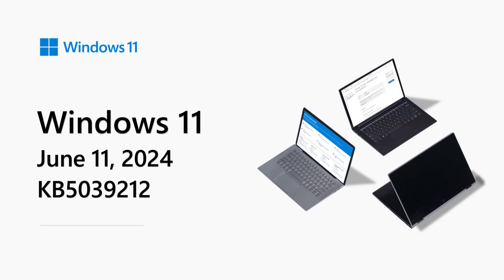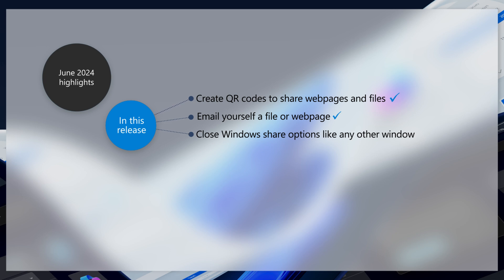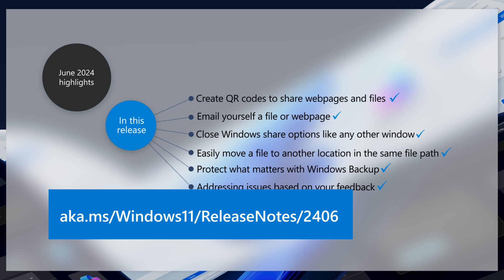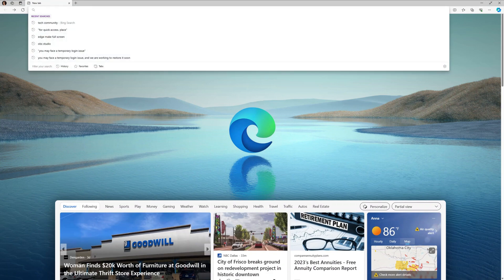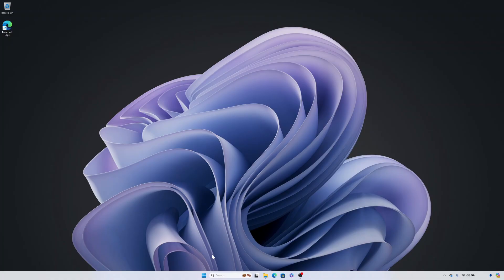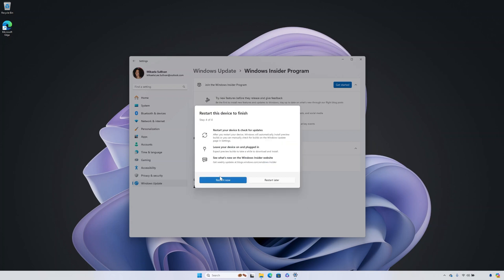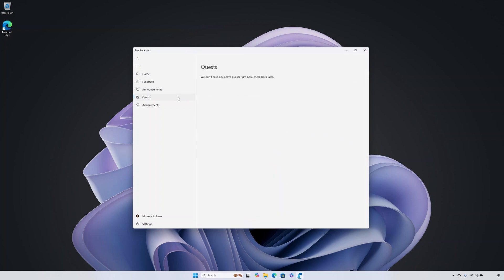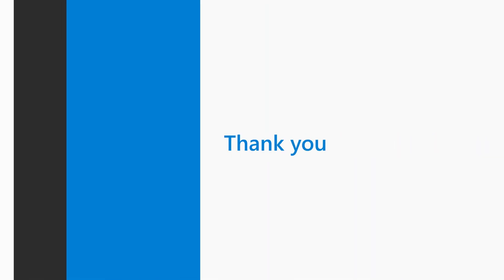Release notes: June 2024 - Windows 11, version 23H2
Welcome to the June 2024 release notes for Windows 11, version 23H2 -- also referred to as the Windows 11 2023 Update. This video will also show you how to be the first to see what’s next for Windows by joining the Windows Insider Program.